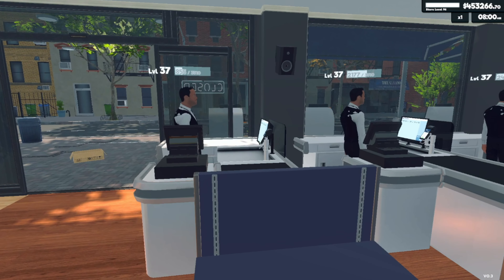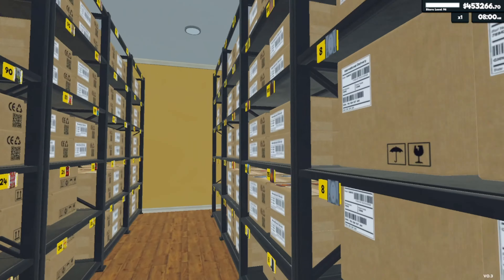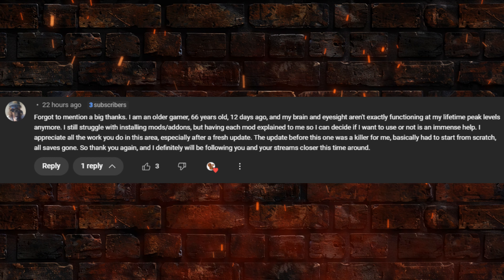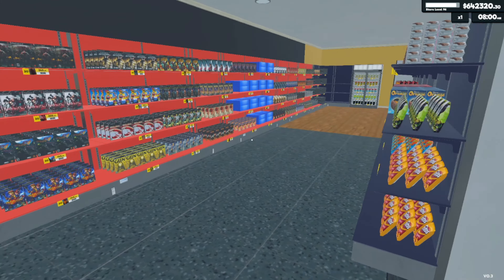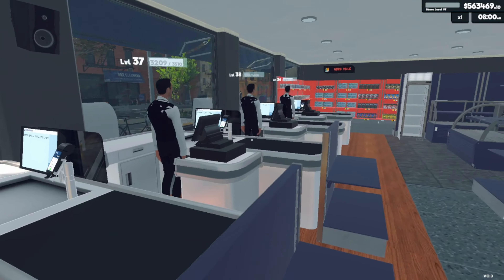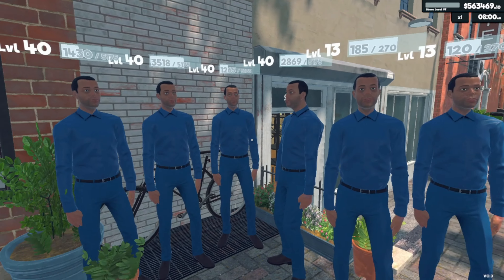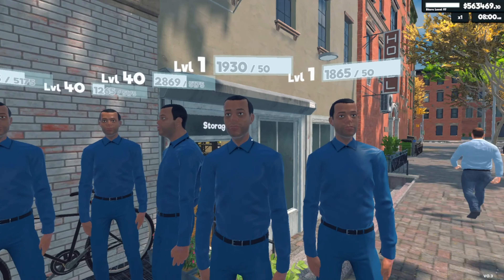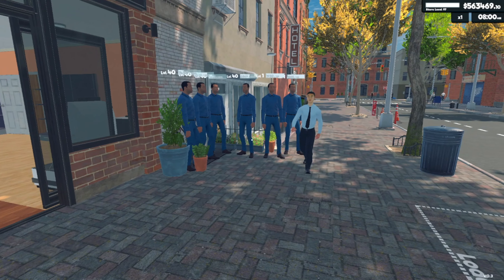Rejoice! Employee Training Mod Is Back and Better with Smarter AI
The Employee Training Mod is back! Check out the update with smarter A.I. & smoother management!